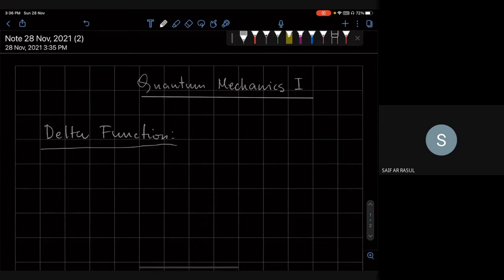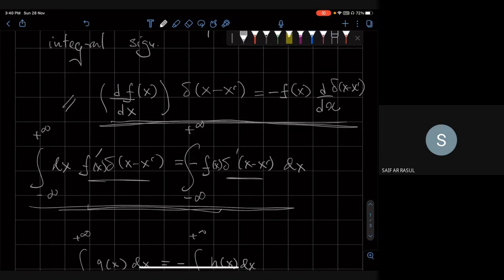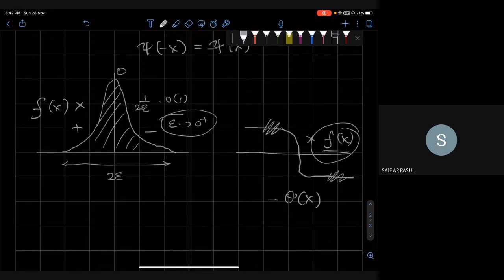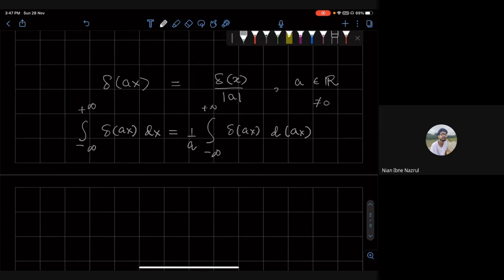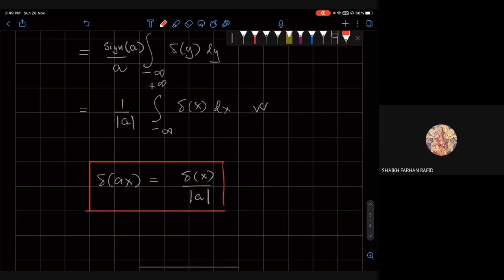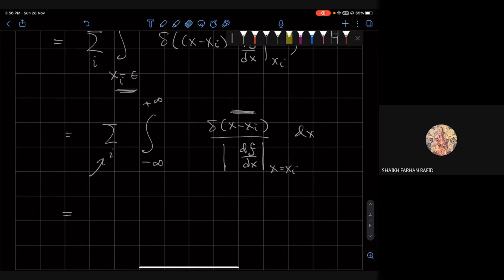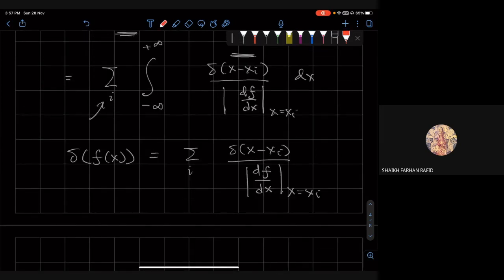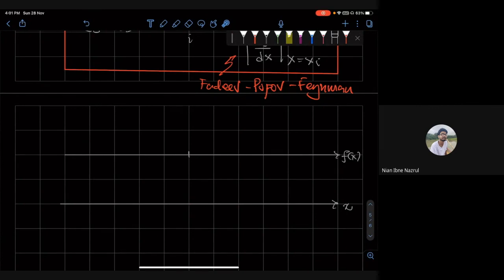QM I L13V1: Q&A on Dirac Delta Function